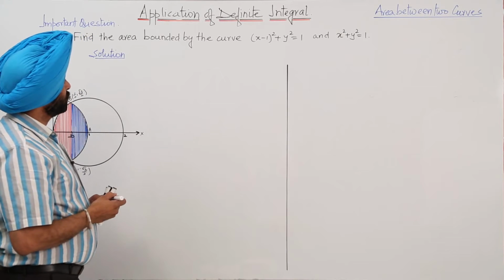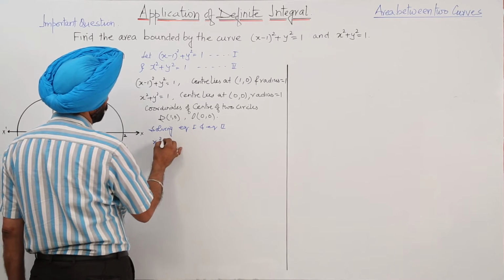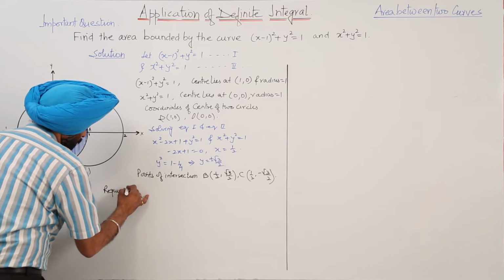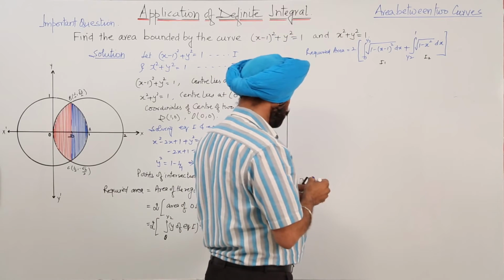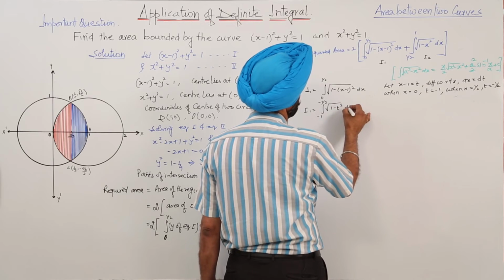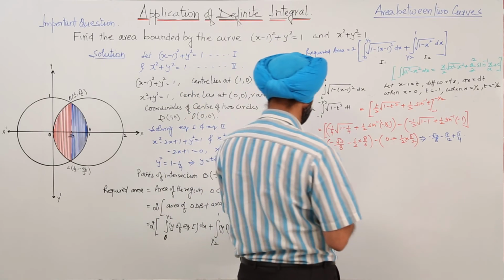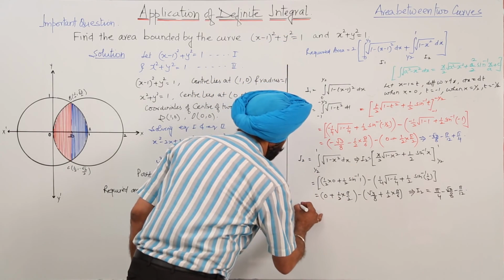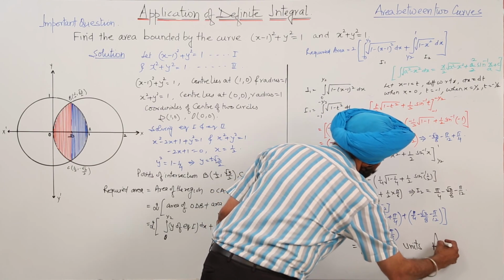Free Best ICSE 12 MATH | CHAP 14 | Application Of Definite Integral I Area between two curves l L36